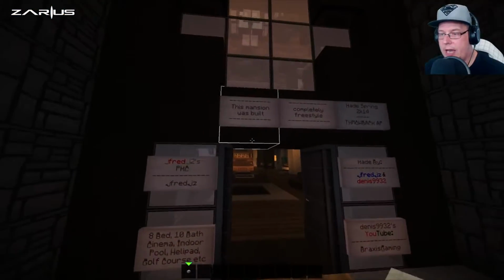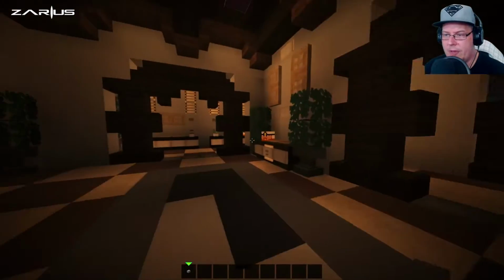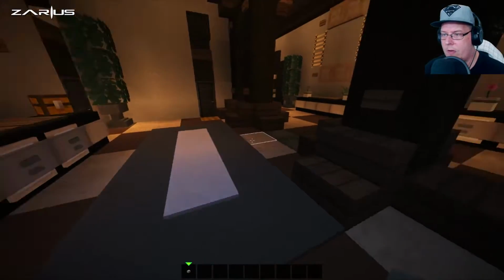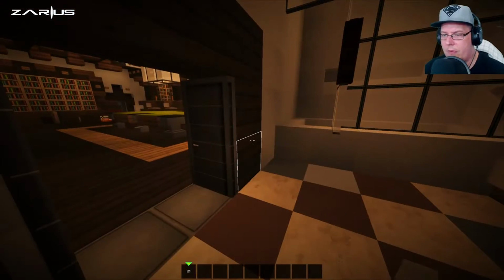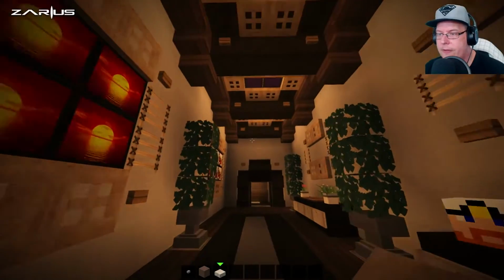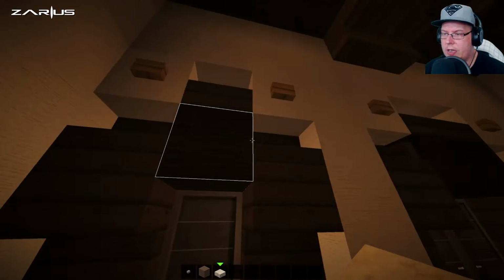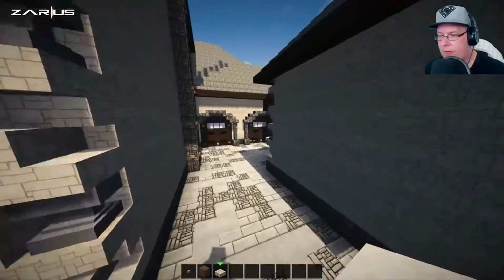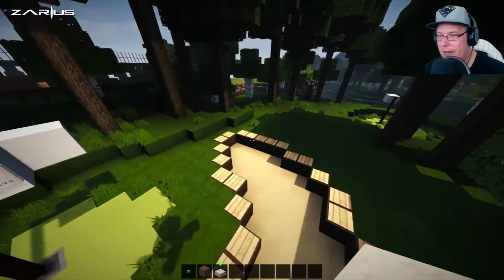MINECRAFT SHOWCASE 2017 #4 | Mega Mansion.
This is an older build from 2014, but still has the fresh style to it for a traditional mansion.

Builders ➤ jfredjz & denis9932

Texture pack ➤ Flows HD ( WoK )